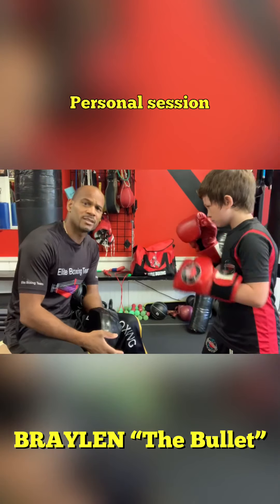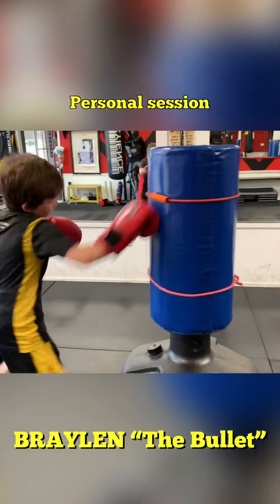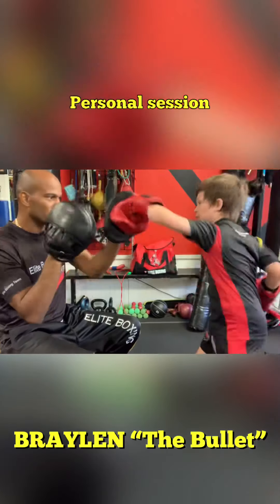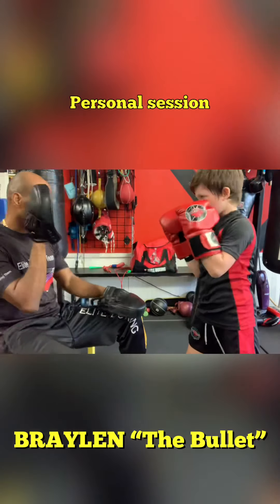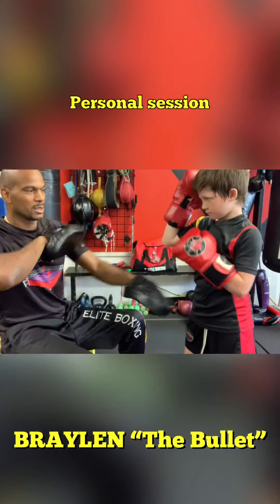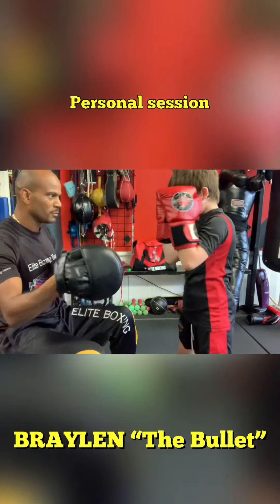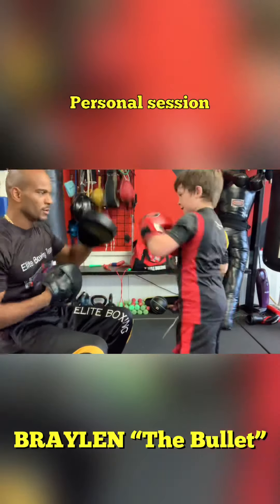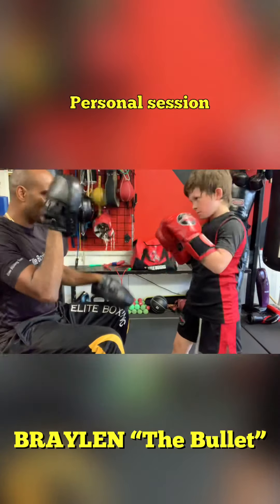Braylen The Bullet. Training to be sharp in the boxing ring-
At Elite Boxing, we don’t know the word “can’t.” We’re a family where every student is embraced, encouraged, and motivated by their peers.

Here’s what you can expect:
✨ Learn the art of boxing
💥 Practice real boxing drills
🥋 Perfect those combos
🛡️ Master self-defense
🏋️‍♂️ Shed pounds and transform your body into a pro boxer’s physique

Choose from our classes:
👦 Youth: 5 days of intense training
👧 Juniors: 3 days of focused workouts
👨‍🦳 Adults: 6 days of training, with 2 sessions per day

No contracts to tie you down – we believe in flexibility. Membership prices vary, and if you’re not ready to commit, join us for single classes starting as low as $30.

Don’t miss your chance to experience the world of boxing, fitness, and self-defense at Elite Boxing Fitness Center!

🔥NEW LOCATION

📍2462 West S.R 426 suite 1038 Oviedo 327655

oxingSparring
BoxingLifestyle First time hitting the pads learning the combo—- Parents!
are you looking for a FUN and Safe BOXING PROGRAM for your child 5-17 years of age... Our program is designed to not only Bully proof your child but will also help With 💥💥 Discipline 💥💥 Respect 💥💥 SelfConfidence 💥💥
Call today to schedule your First FREE class

Located At:
1065 East. Broadway Street
Oviedo, Florida 32765